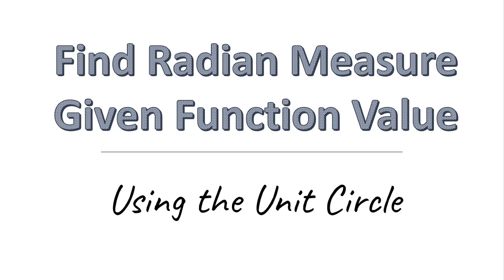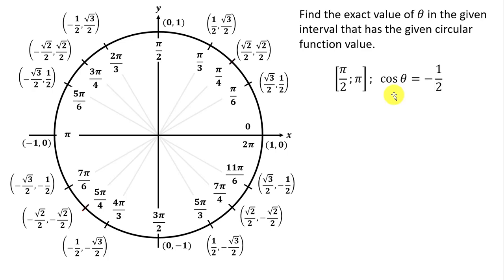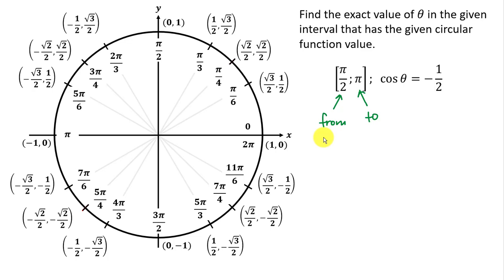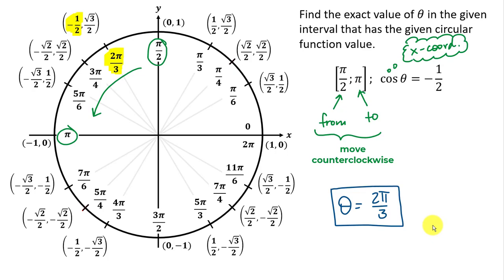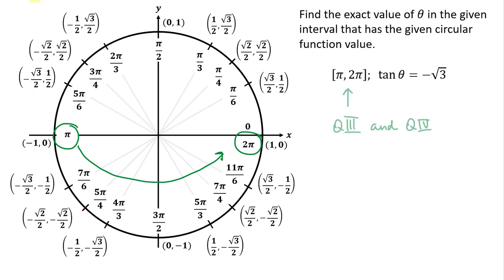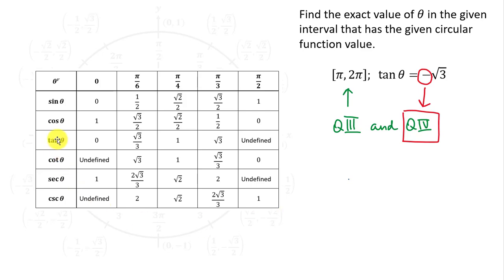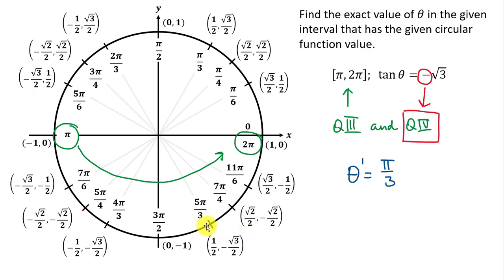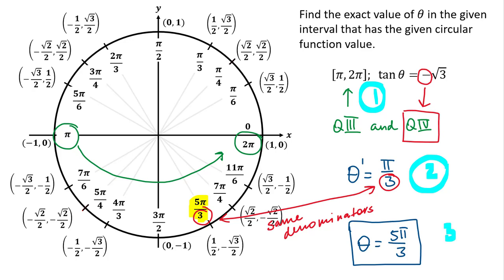Find Radian Measure Given Function Value